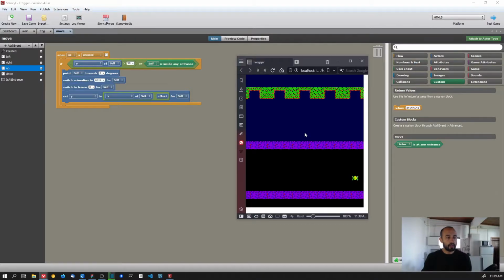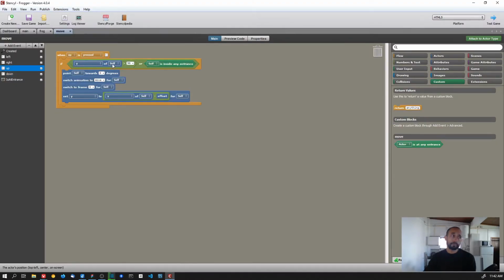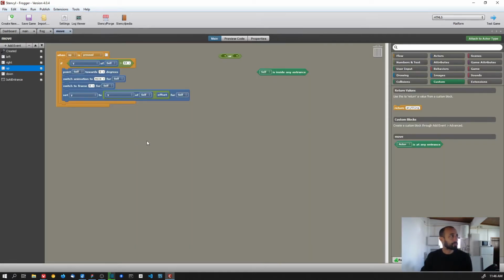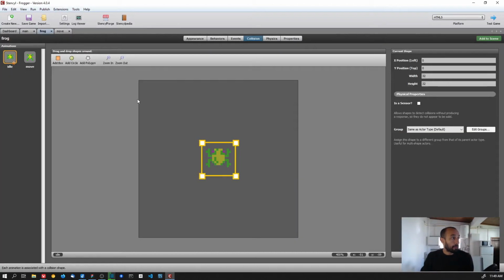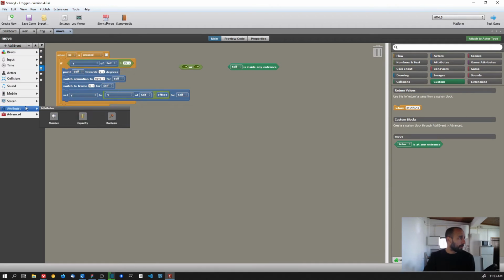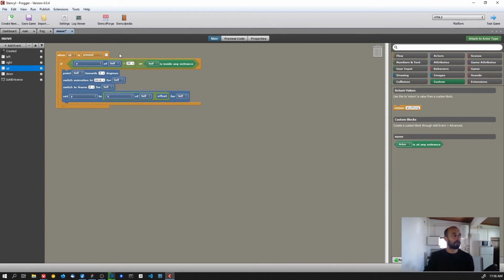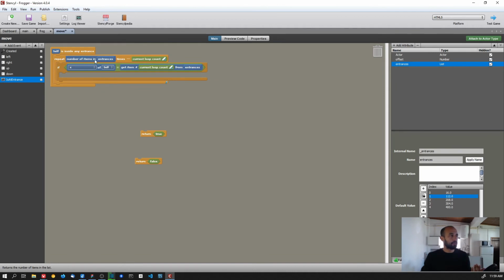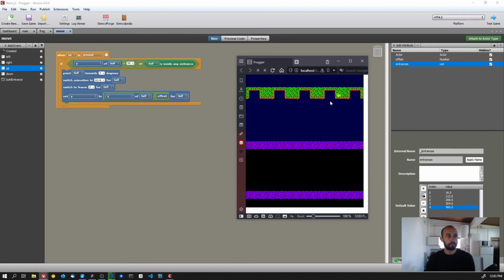Lists in Stencyl: How to use a Stencyl List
In this video of my stencyl crash course for complete beginners on how to make a stencyl frogger game, we'll see how to use lists to store many values in Stencyl.

TIMESTAMPS
00:15 What to expect at the end of the video
01:00 How to stop an actor from leaving the screen
04:45 Why tile collisions fail in stencyl
06:40 How to change the actor collision bounds
07:50 How to limit the frog moving up
08:25 What are regions?
09:10 How to know if a frog can move up?
12:00 How to create a list in Stencyl?
12:15 What are lists?
13:15 What is a custom block?
13:50 How to create a custom block in stencyl?
14:45 What is a return type?
16:50 Using an or operator in Stencyl
18:00 How to use a repeat block in stencyl
18:55 What is the current loop count?
19:45 How to get items from a stencyl list?
20:50 How to return values from a custom block

LESSONS LEARNED

BLOCKS

* Attributes *
Lists / Access

* Custom *
Return Values

* Flow *
Conditions / Conditionals